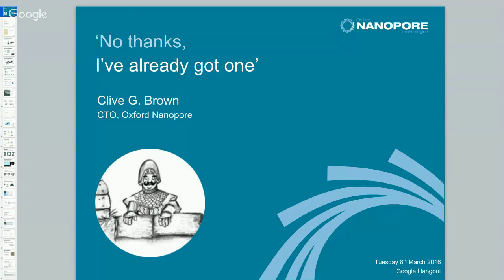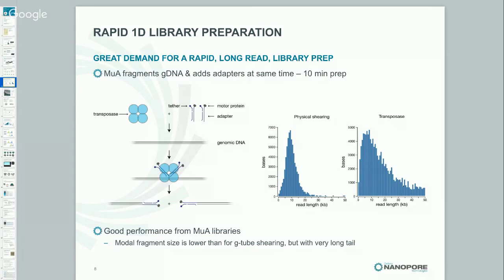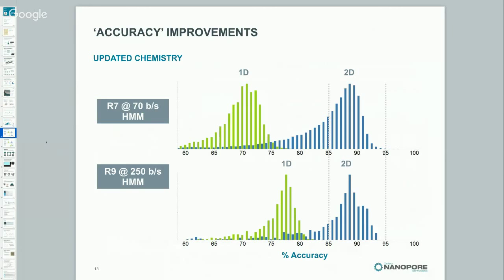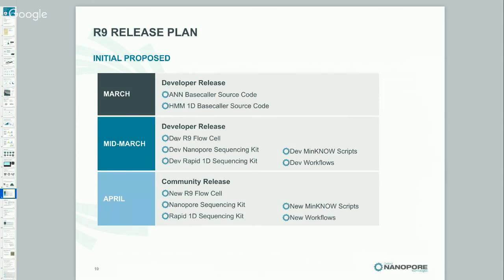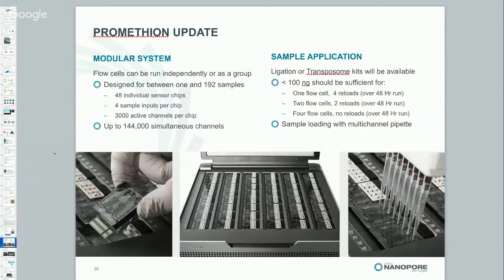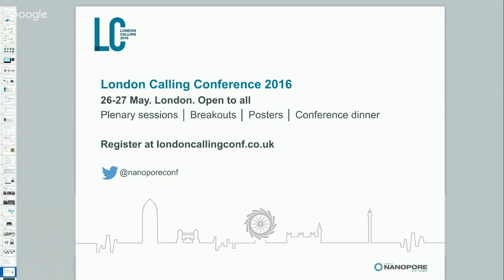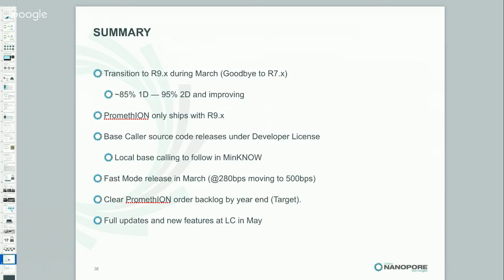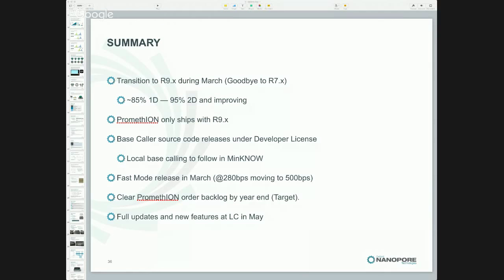“No Thanks, I’ve Already Got One”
Technology focus from Clive G Brown, CTO of Oxford Nanopore Technologies.

The MinION is for research use only.